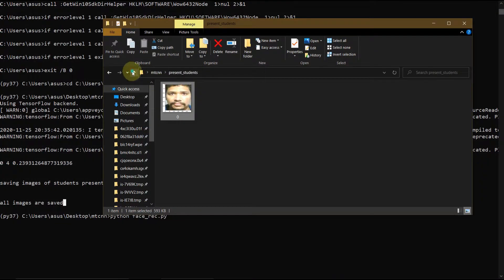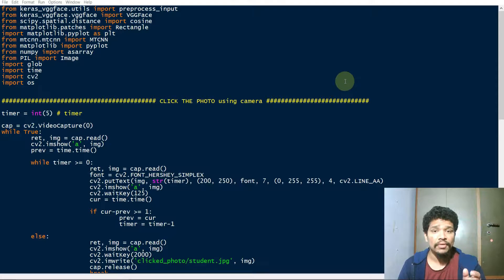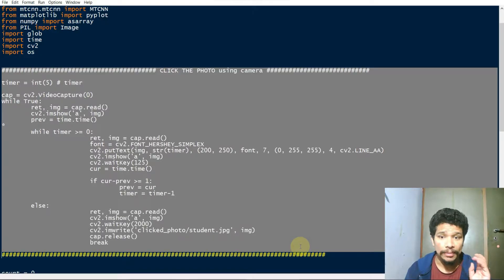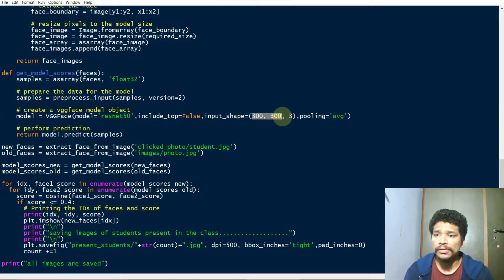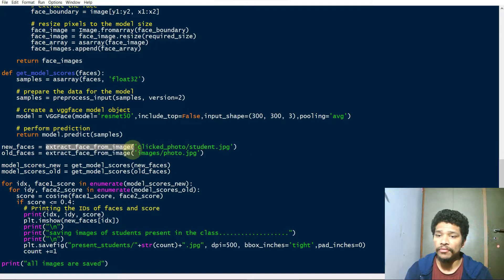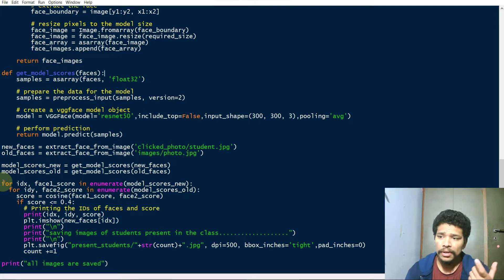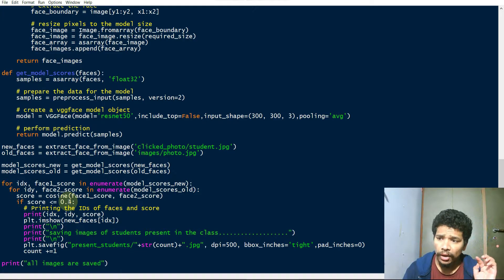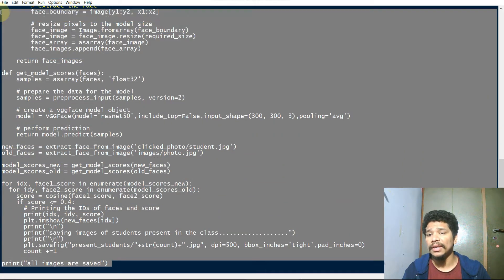Smart Attendance System using Face Recognition | Experimentalist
In this video we take attendance of the students by using face recognition (machine learning),we use VGG-Face model.  Working of the project, we have two photo one is group student of the class and second photo is capture by the camera in real time. Apply machine learning to all individual faces on both the photo, then compare the faces, if the face of student which are common in both the image , then save the face of students in the folder name "present_students". finally we have the folder which save the faces of  present student in the class.